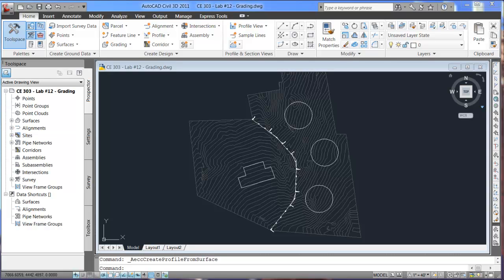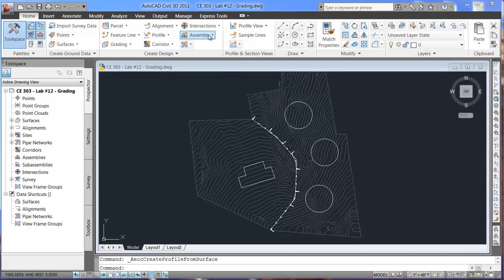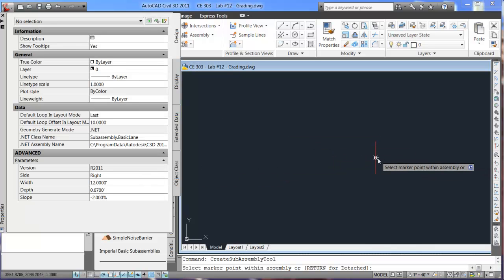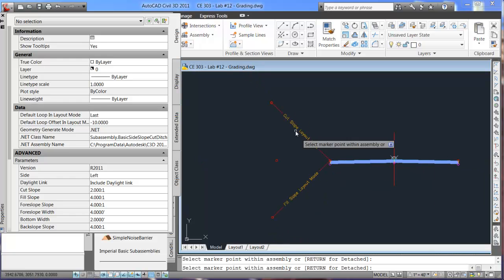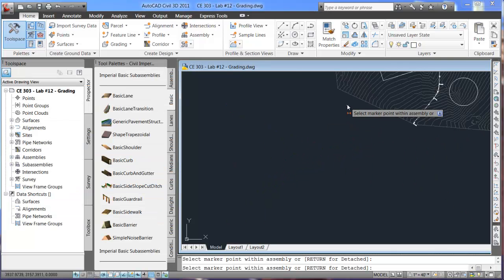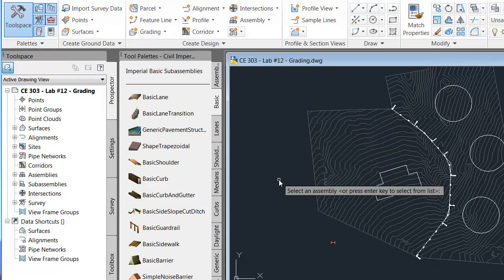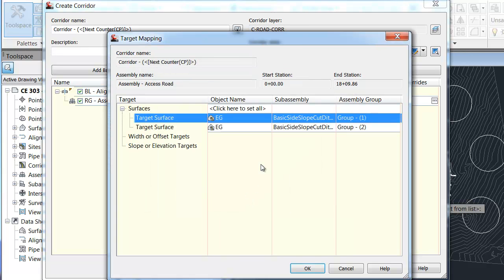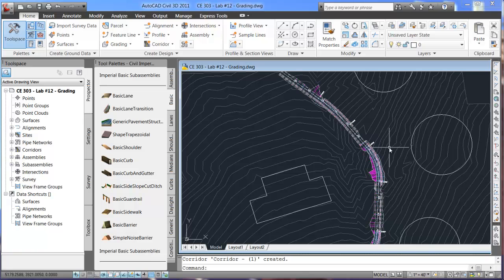Civil 3D - Adding Grading to a Cooridor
Civil 3D